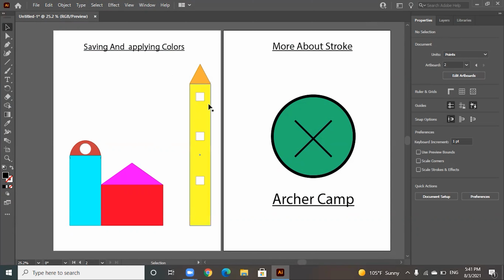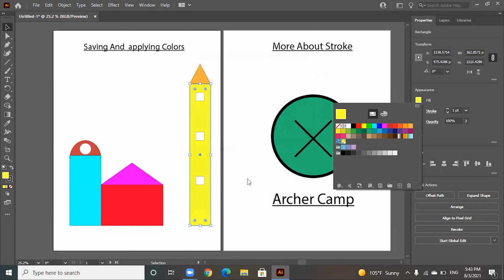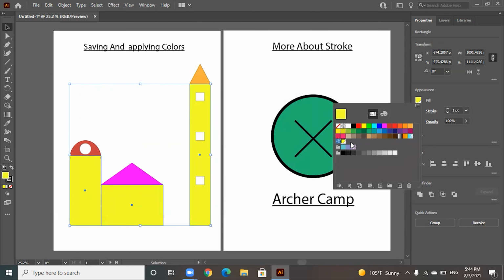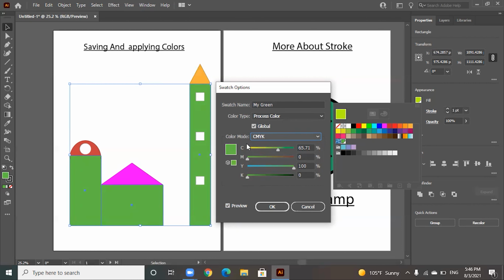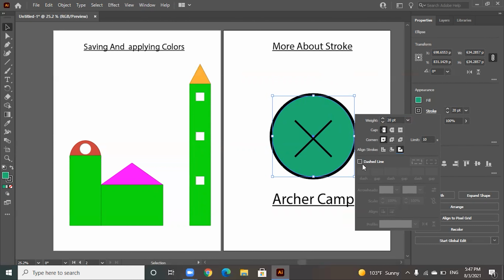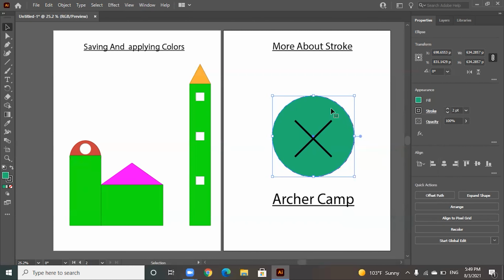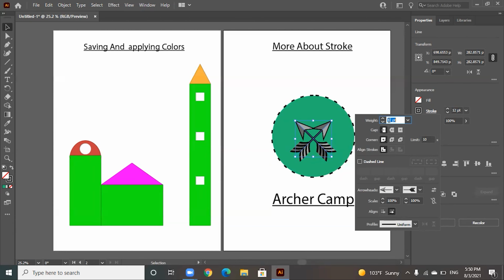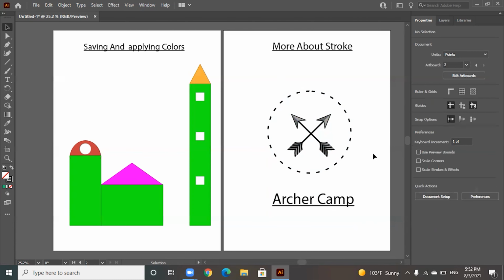Logo making course on 'Adobe Illustrator 2021' (Lecture 5)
This is a video to educate about 'Adobe illustrator'